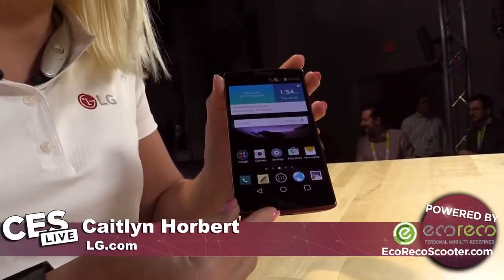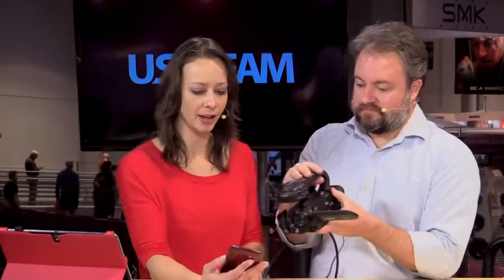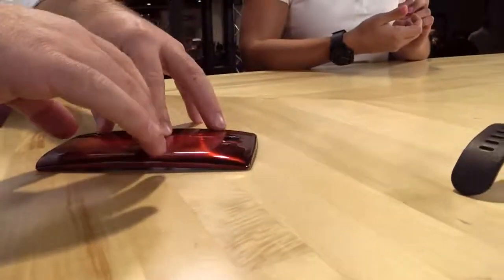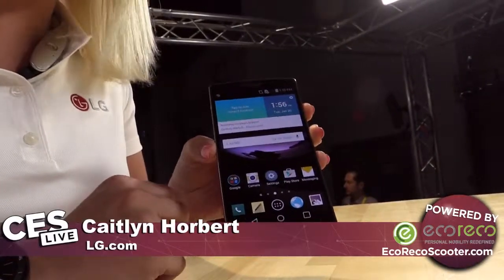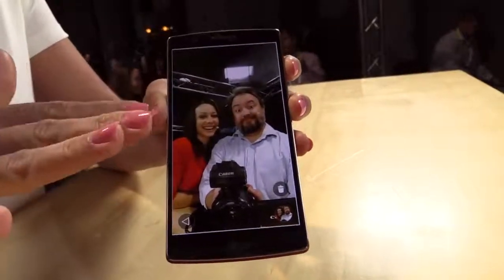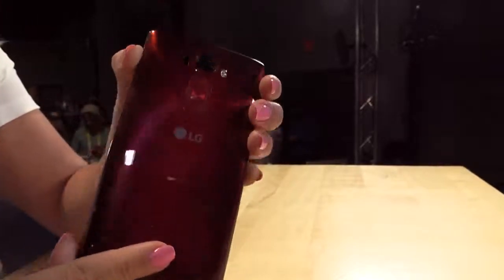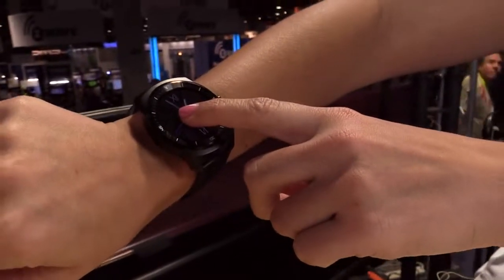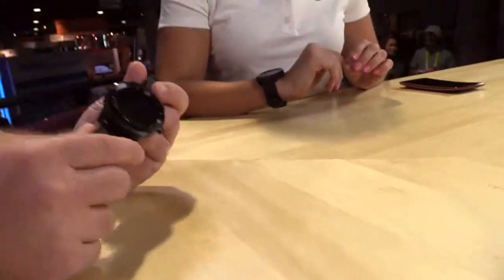Geek Beat Archives LG Brings the G Flex 2 to CESlive